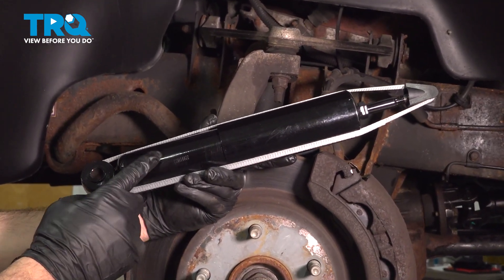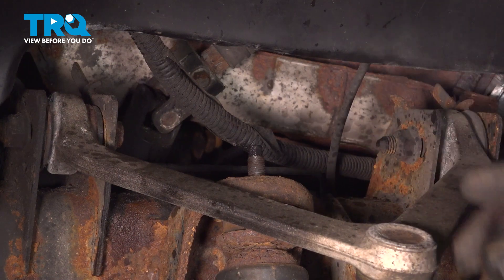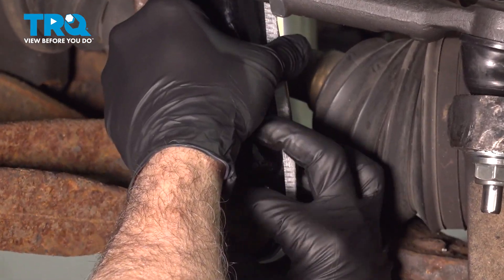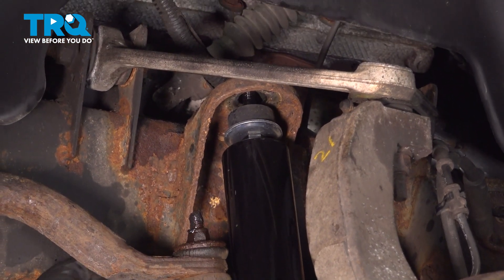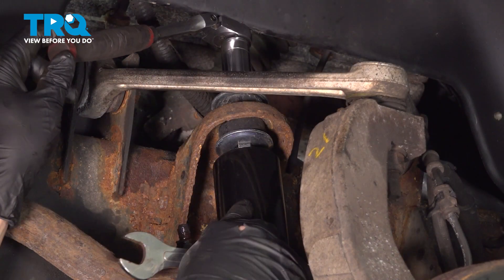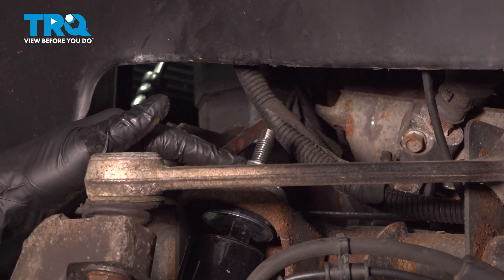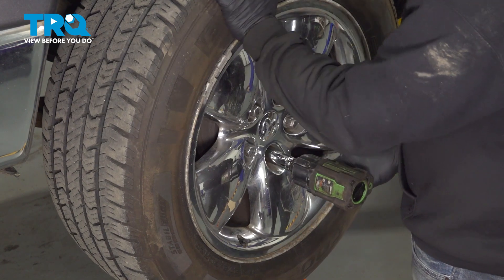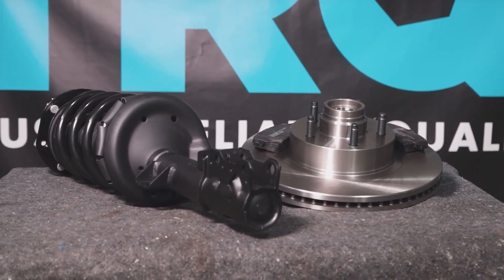How to Replace Front Shock Absorber 2002-2008 Dodge Ram 1500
This video shows you how to install shock absorbers on your 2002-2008 Dodge Ram 1500. Shock absorbers help your vehicle stay stable and safe. Signs of worn out shocks are knocking or bumping noises, loose handling, or a bouncy or bumpy ride. The typical service life of a shock absorber is 50,000 miles, depending on conditions. TRQ shocks and struts are engineered to fit your vehicle perfectly.

2002 Dodge Ram 1500
2003 Dodge Ram 1500
2004 Dodge Ram 1500
2005 Dodge Ram 1500
2006 Dodge Ram 1500
2007 Dodge Ram 1500
2008 Dodge Ram 1500

Tools you will need:
• 19mm Socket
• 21mm Socket
• Wheel Chocks